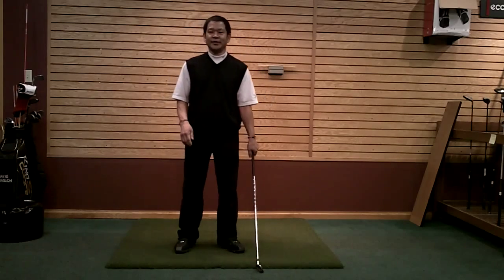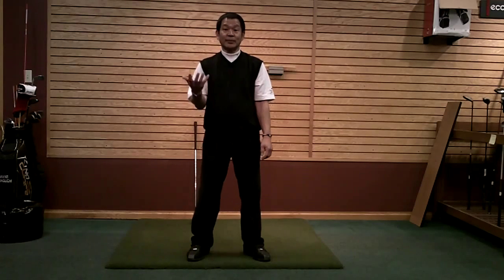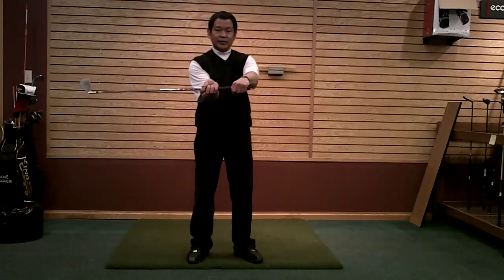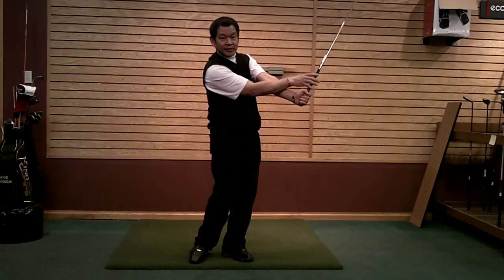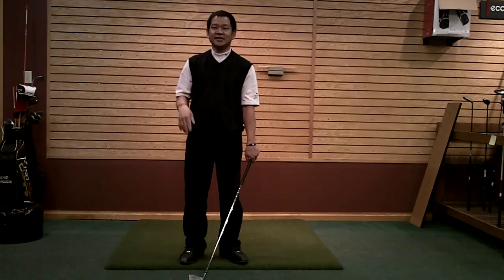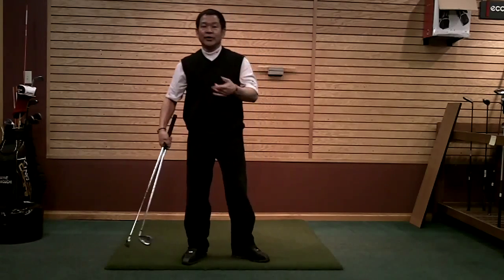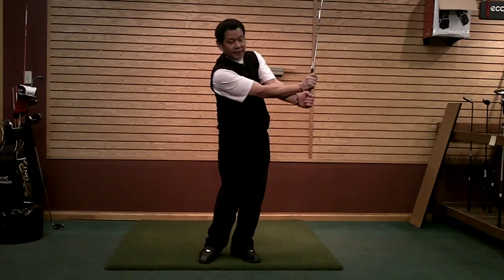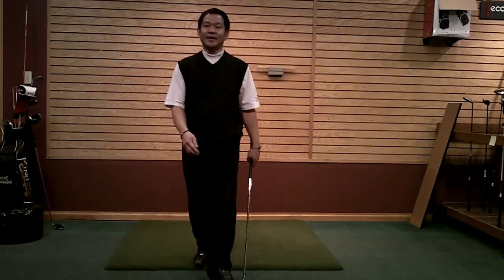Original Gooch Instructional Series #3 - Extension & The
Wayne "Gooch" Yamaguchi from Lake Michigan Hills Golf Club in Benton Harbor explains and demonstrates the important role of the right arm in extension of the golf swing.